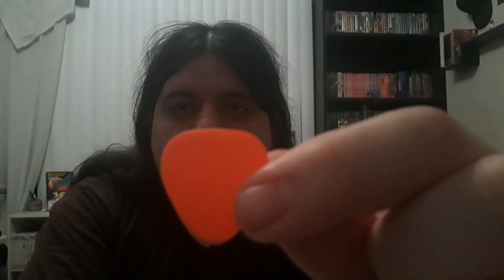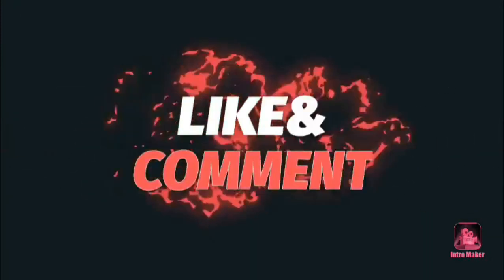How to Make your own Guitar pick DIY Tutorial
here is my brand new DIY Tutorial video where I made my own Guitar picks the cheapest way out of old and used gift cards.